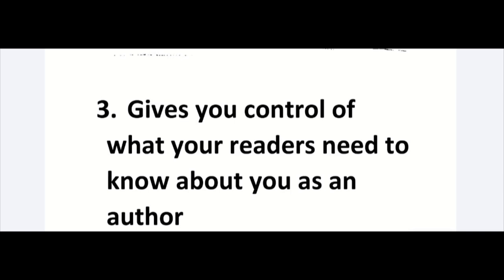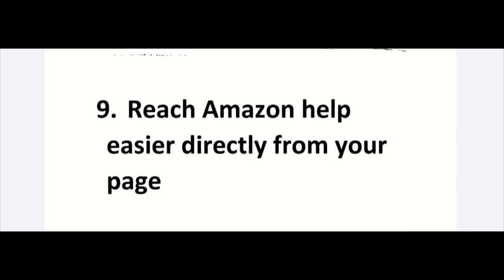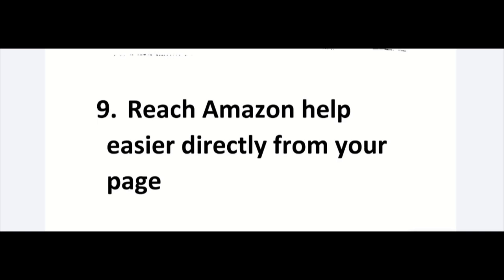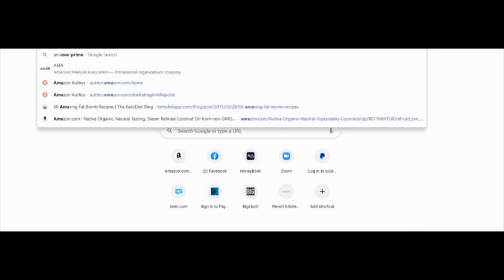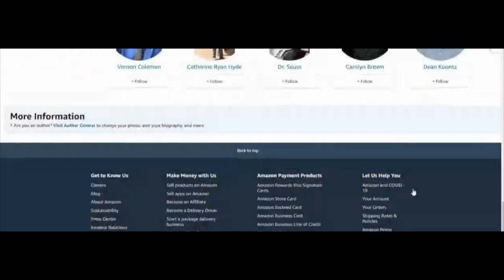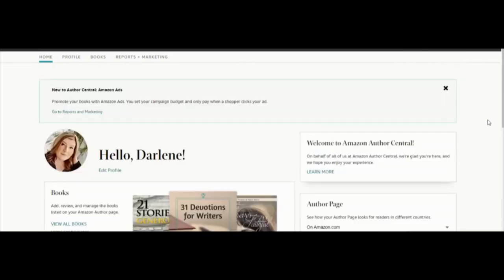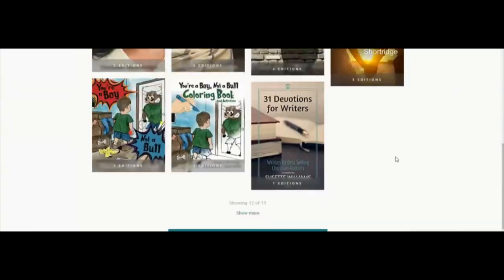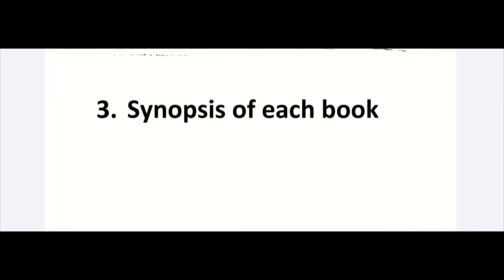Mastering Amazon Author Central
Questions about publishing your book? CLICK HERE to take the next step!
Mastering Amazon Author Central: A Powerful Tool for Authors to Shine
Amazon Author Central is a powerful, free tool designed to elevate an author's visibility and make managing their Amazon presence seamless. Whether you’re self-published, traditionally published, or a hybrid author, if your book has an ISBN, you can create an Author Central profile. Think of it as your personal author website within Amazon—one that connects you directly to your books, readers, and opportunities for engagement.
With an Author Central page, you can ensure that all your books, even those where you are a contributor, are linked to your name. This helps readers easily find everything you’ve written, boosting discoverability and sales. Author Central also serves as a central hub where you can update your bio, share exciting news, and even tease readers with snippets from upcoming projects. For authors who maintain blogs, Author Central allows integration, so readers can see the latest updates all in one convenient spot.
One of the most valuable aspects of Author Central is its ability to improve your book’s search rankings on Amazon. By providing detailed, updated information on your author profile, Amazon’s algorithms have more data to pull from, increasing your book's visibility in search results. This is crucial for authors looking to stand out in a crowded marketplace.
The tool doesn’t stop at showcasing your work—it also offers insightful sales analytics. View your sales trends, compare monthly performance, and analyze spikes in rankings. This data empowers you to make informed decisions about promotions, pricing, and future projects. Additionally, if you own the marketing and promotion rights to your book, you can enable the "Search Inside" feature, giving potential readers a sneak peek into your work.
Author Central is particularly useful for reader engagement. From updating your author calendar with upcoming events, book signings, or release dates to hosting discussions directly on your profile, you can build a deeper connection with your audience. Readers following your profile will be notified when new books are released, making it easier to maintain a loyal fan base.
Even traditionally published authors can take advantage of many features, like linking books, sharing blogs, and updating bios, although some elements—like book descriptions—might be managed by their publishers. Still, Author Central offers more control than most publishing platforms, empowering authors to shape their public image and showcase their work authentically.
Author Central isn’t just a tool for readers; it’s a resource for authors to navigate Amazon's ecosystem. The platform provides faster, direct communication with Amazon’s support team, making it simpler to address issues, add categories, or request updates. It also offers an easy-to-customize URL (e.g., perfect for sharing on social media, business cards, or even redirecting from a personal domain name.
For authors without a dedicated website, Author Central can act as a temporary alternative. With minimal effort, you can create a professional-looking landing page featuring your books, bio, photos, videos, and even links to external platforms. Think of it as a one-stop shop for readers to learn more about you and your work.
Whether you're an established author or just starting your journey, Amazon Author Central is an indispensable tool to elevate your presence, improve discoverability, and engage with your audience in meaningful ways. By investing time into setting up and maintaining your Author Central page, you’re opening the door to countless opportunities to grow your brand and maximize your book’s reach.